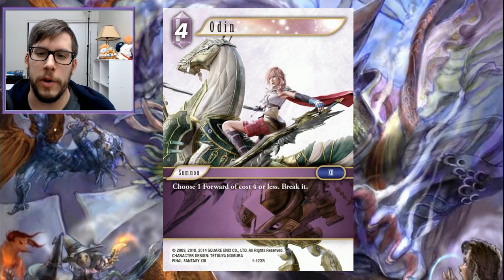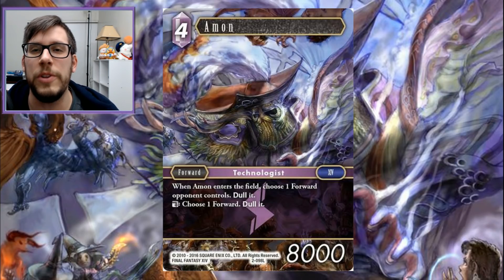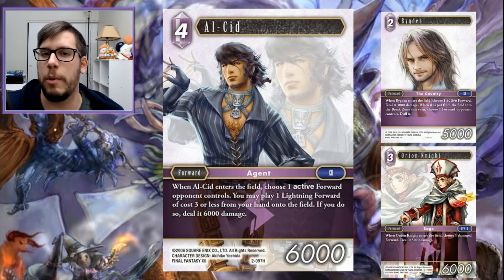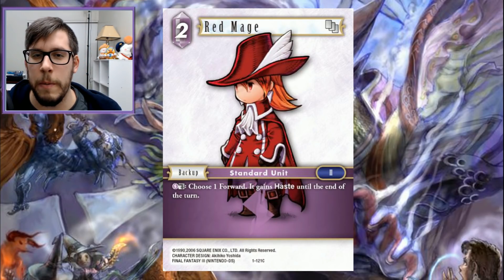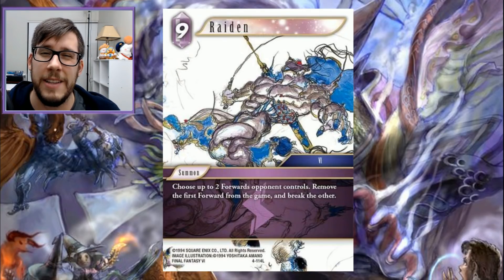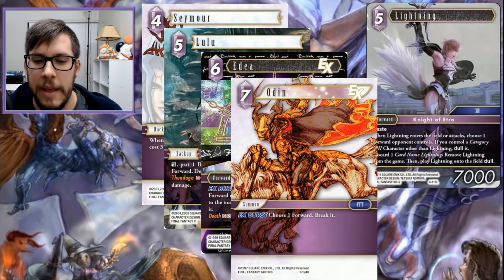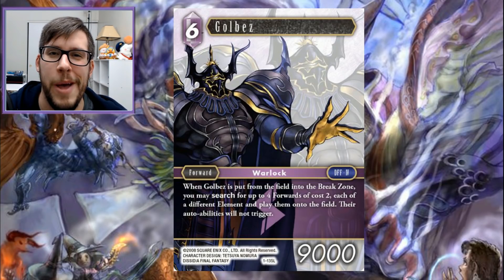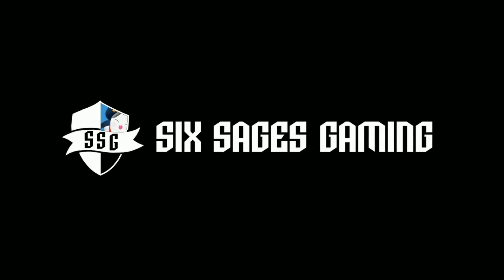Final Fantasy TCG Top 5 Lightning Cards!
The hardest list to pick only 5 cards from! Did your favorite lightning card make top 5?